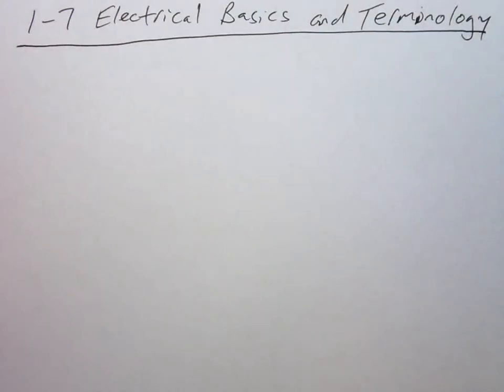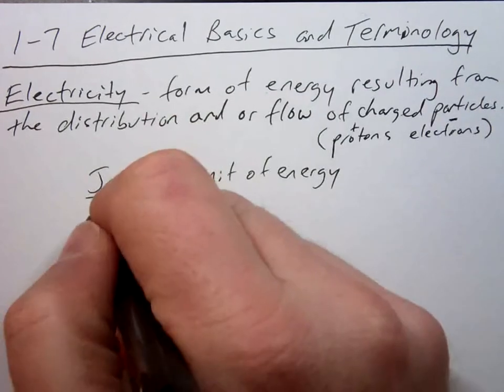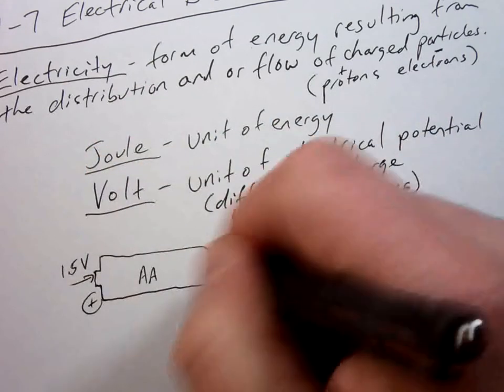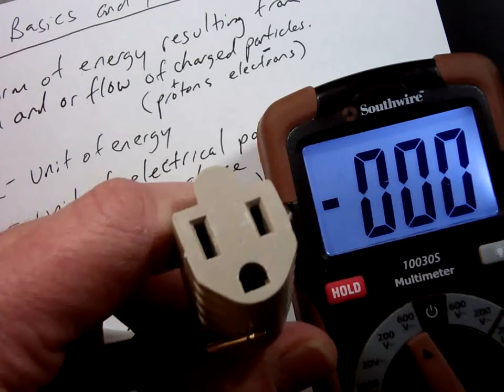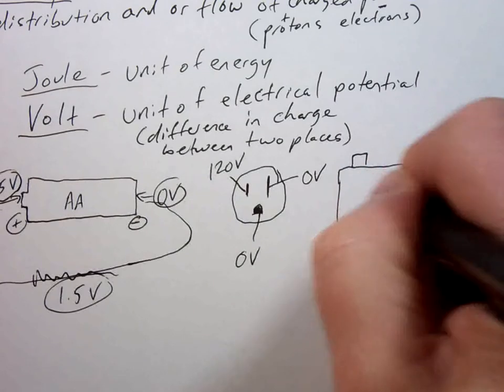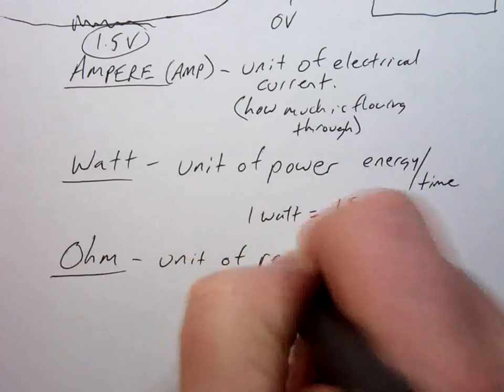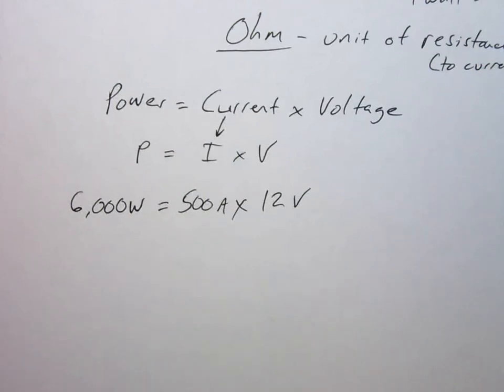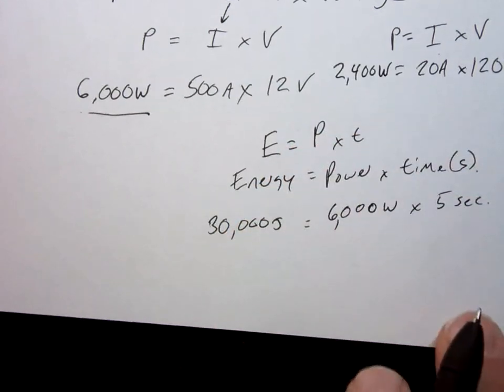1-7 Electrical Basics and Terminology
This is a brief overview of electrical terminology.  This precedes a lecture on Action Potential in neurons.  I discuss terms such as Joule, Volt, Watt, Ampere (Amp), and Ohm.  I also shows the relationship between most of them in a couple of equations.